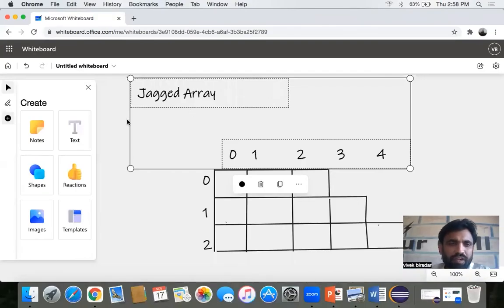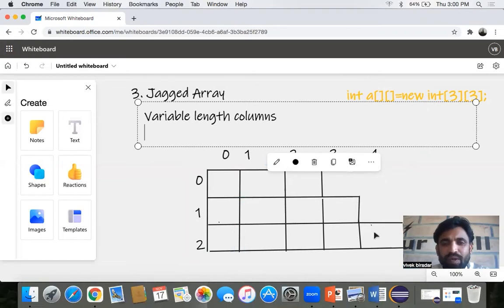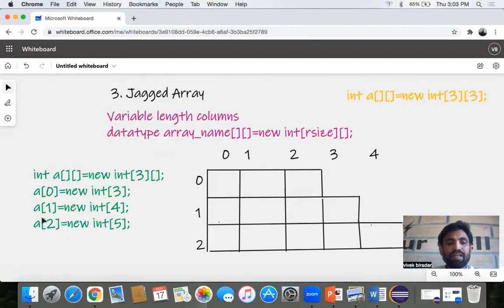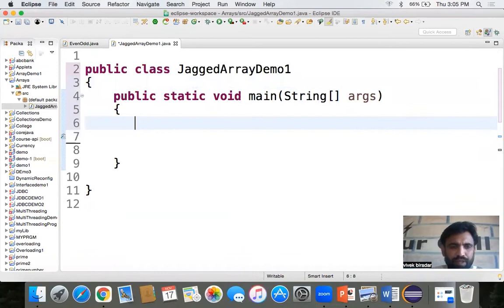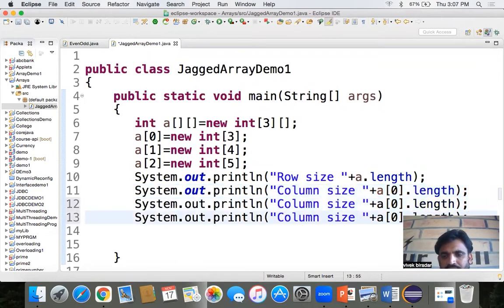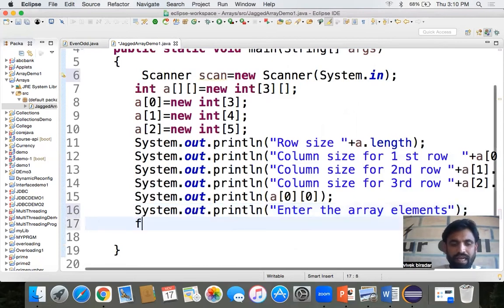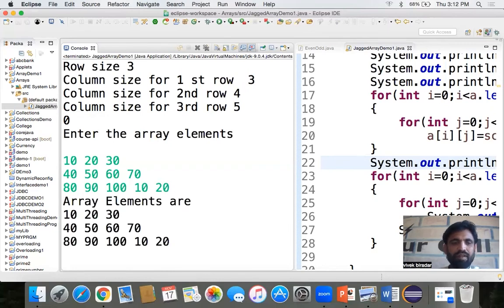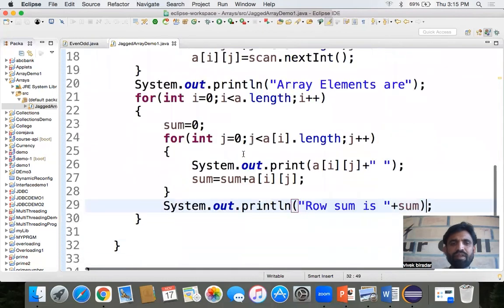Jagged Array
3rd type of array in java